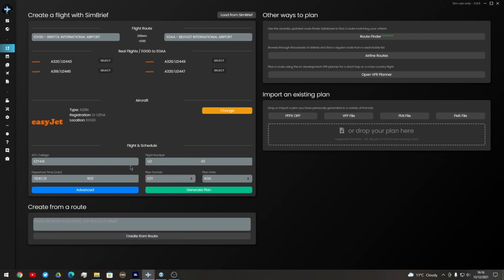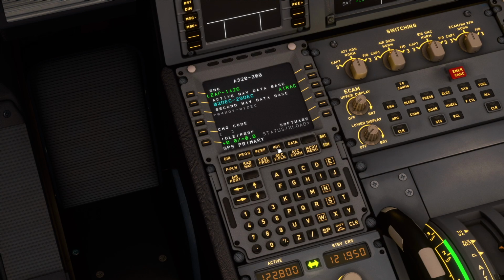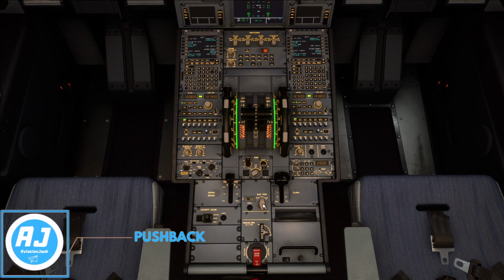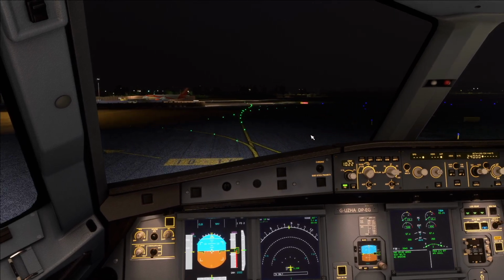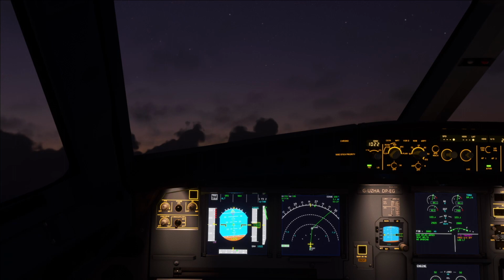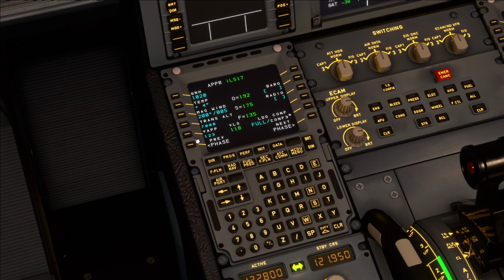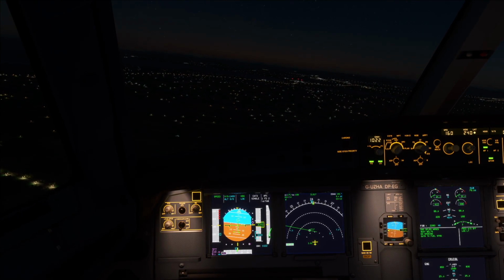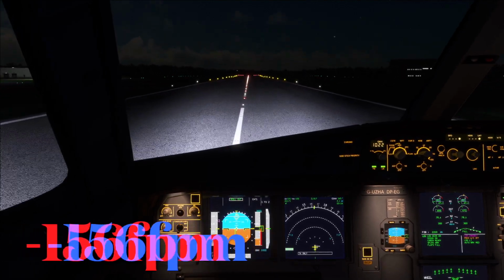[MSFS] Bristol 🇬🇧 - Belfast 🇬🇧 | VATSIM | easyJet FlyByWire A32NX l EZY441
Flight Details:

Aircraft -  A320neo
Flight Number - EZY441
Airline - easyJet
Cruise Altitude - FL240
Airac - 2112

Time Stamps:
0:00 Intro
0:15 Planning Flight
1:41 Setting Fight Deck
11:00 Push Back
13:36 Taxi
14:38 Take Off
21:16 Cinematics/Cruise
22:54 Planning The Arrival
25:32 Descent
26:46 Below 10,000ft
36:27 Landing
39:45 Taxi to Stand
44:55 Parking

MY PC SPECS:
- 16 GB Corsair 3000MHz DDR4

Simulator Equiptment:
- TCA Sidestick
- CH Products Flight Yoke
- HyperX Headphones

Flight Simulator Addons P3D:
- ORBX Scenery
- Aerosoft Scenery
- Justsim Scenery
- MKstudios Scenery
- Jenasoft Scenery

About Me!